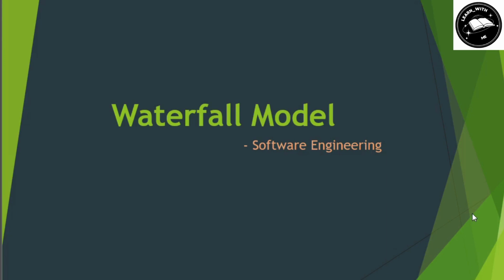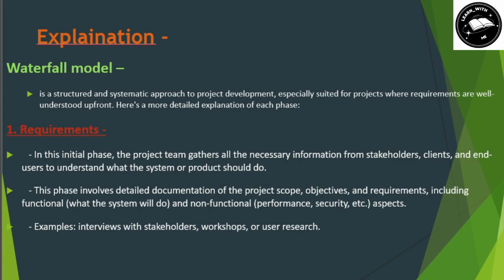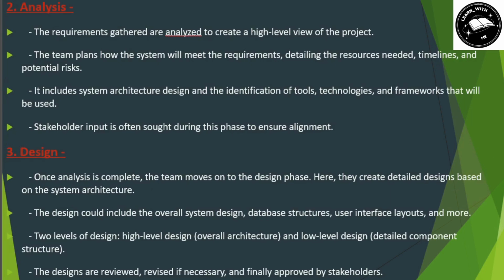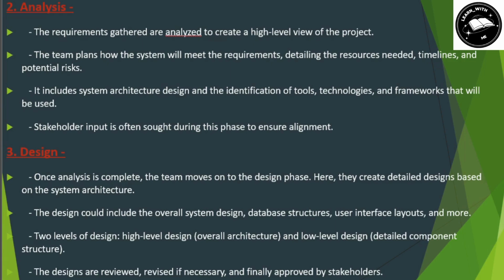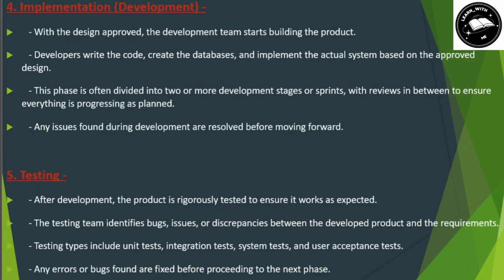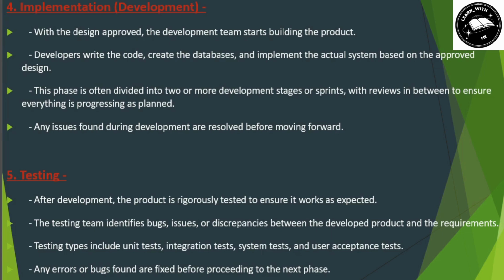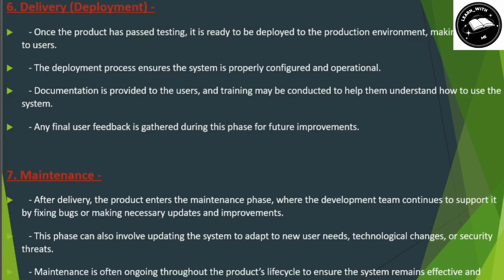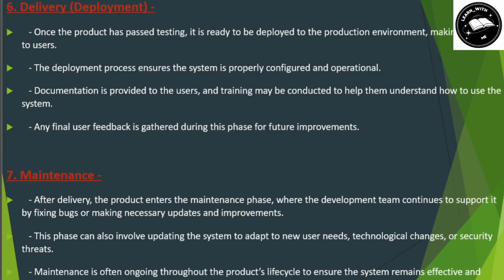Waterfall model in Software Engineering @Software Engineering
Waterfall model in Software Engineering.

Understanding the Waterfall Model | Software Engineering Explained👍

In this video, we dive deep into the **Waterfall Model**, one of the most traditional and widely-used methodologies in software development. Whether you're a student, aspiring software engineer, or a professional looking to refresh your knowledge, this video will provide you with a clear understanding of how the Waterfall Model works and when it's best to use it.

### Topics Covered:
- What is the Waterfall Model?
- Phases of the Waterfall Model
- Advantages and Disadvantages
- Real-world Applications

Watch till the end to get a comprehensive overview of this sequential software development process and how it fits into the broader landscape of software engineering.